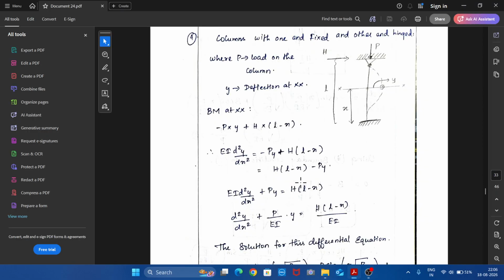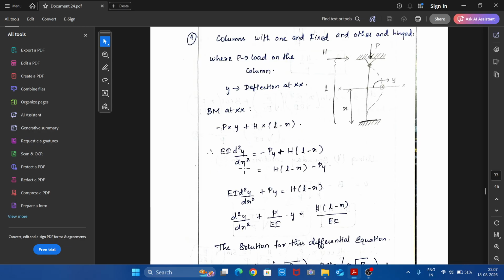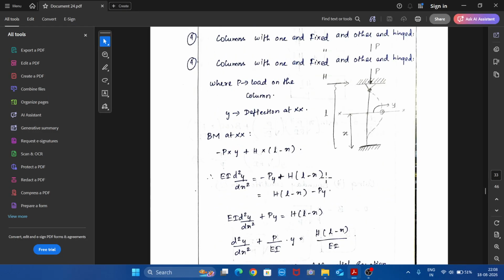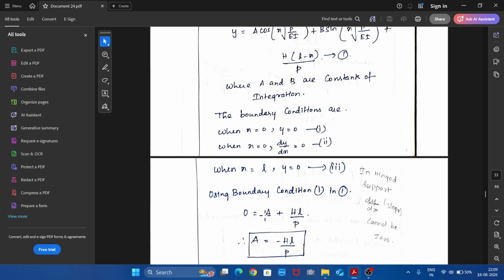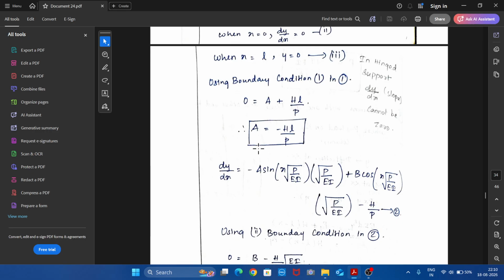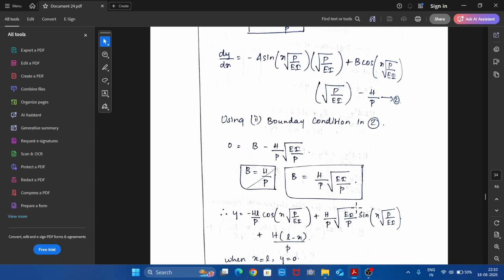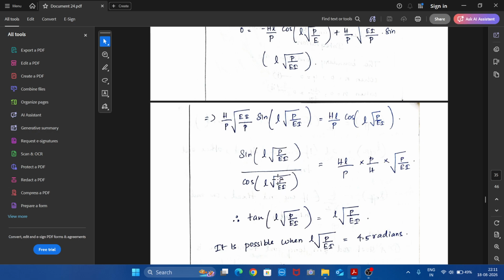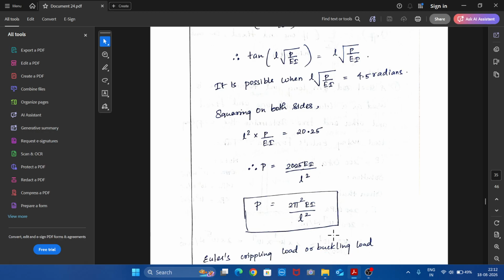TCE LearnEasy - column one end fixed other end hinged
This lecture is about crippling load for long column with one end fixed and other end hinged